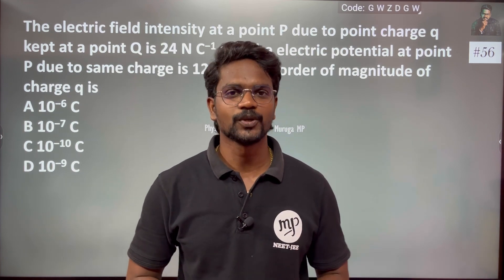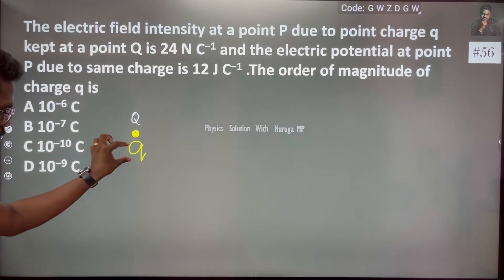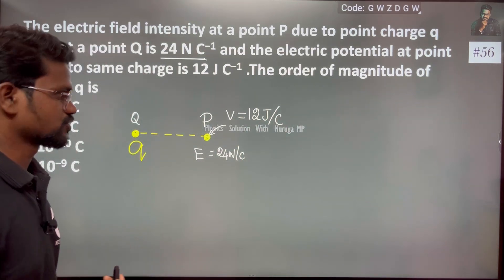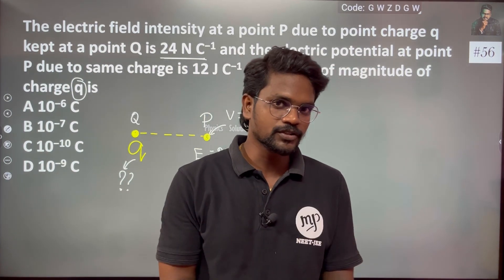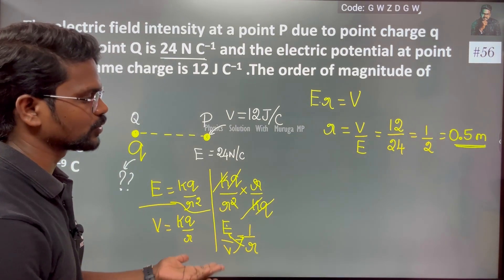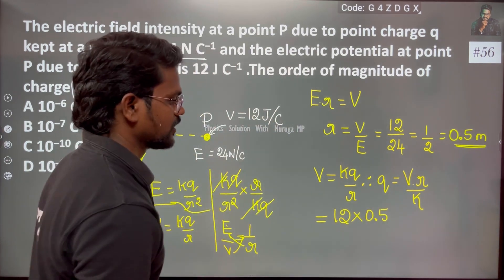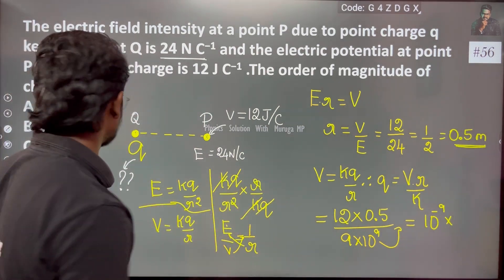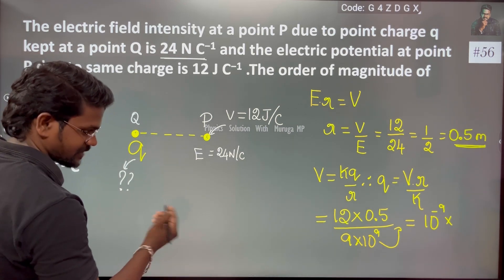The electric field intensity at a point P due to point charge q kept at a point Q is 24 N C−1 and